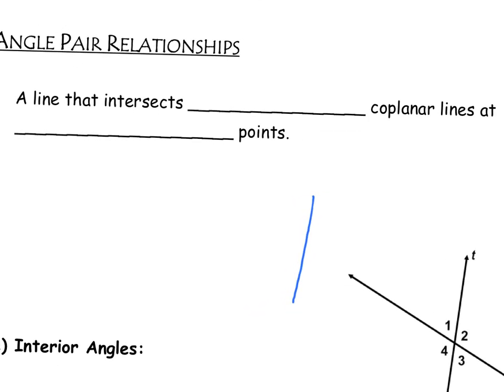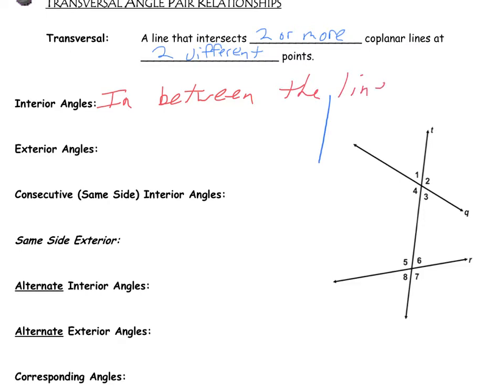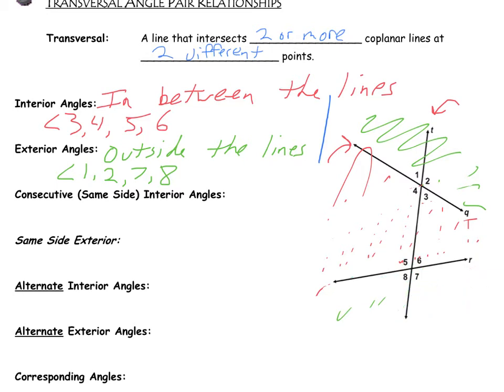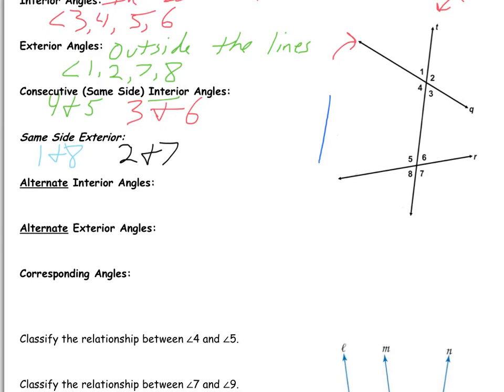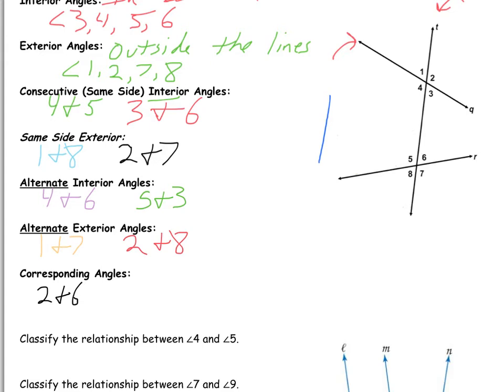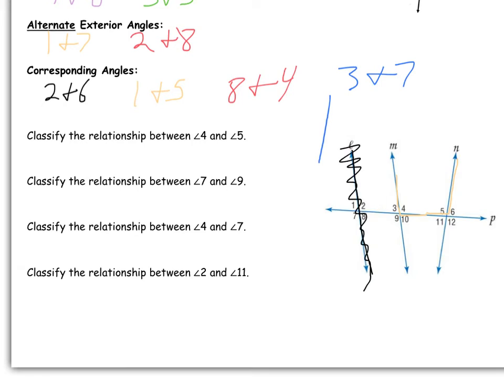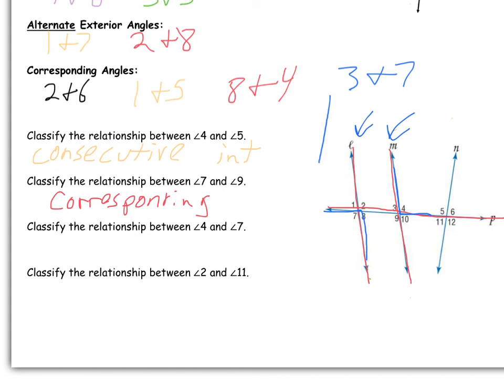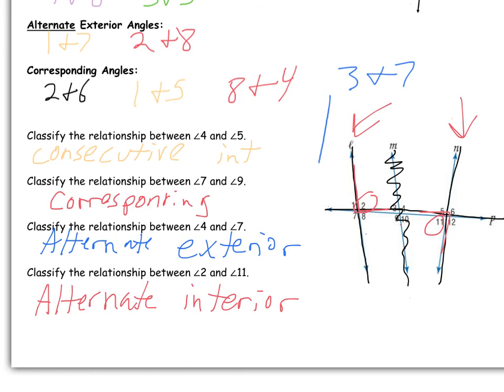Transversal Angle Pair Relationships